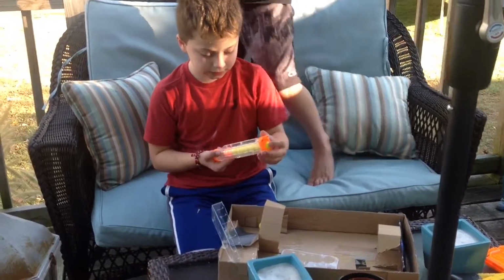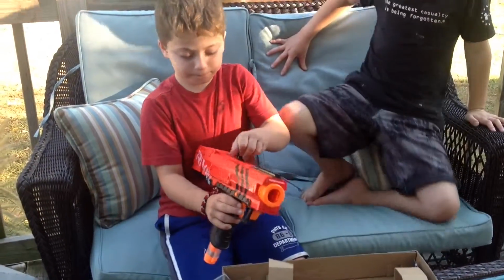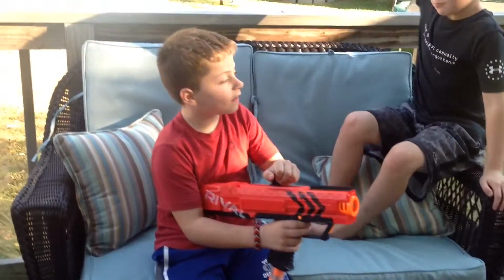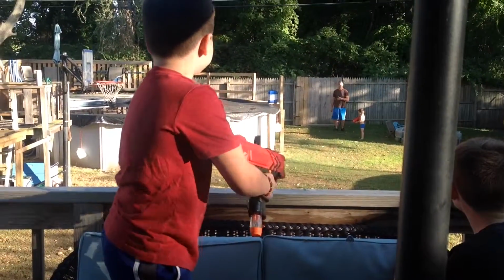Nerf Rival Apollo XV-700 unboxing